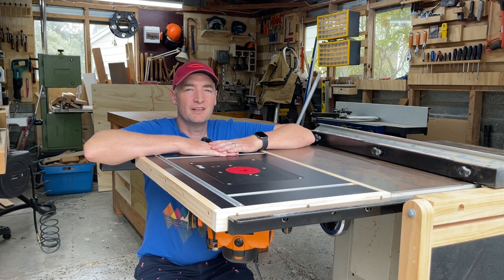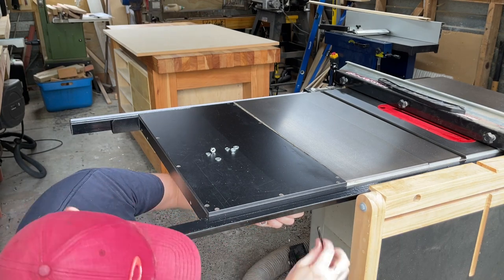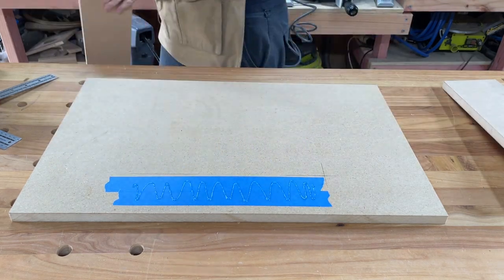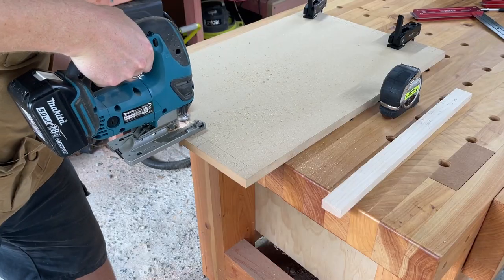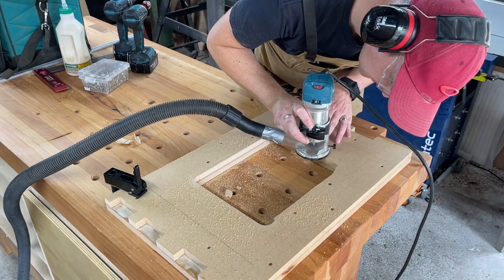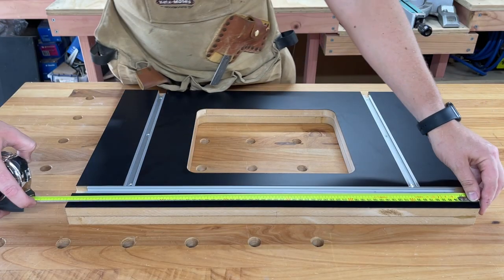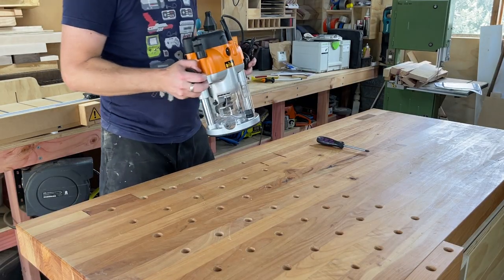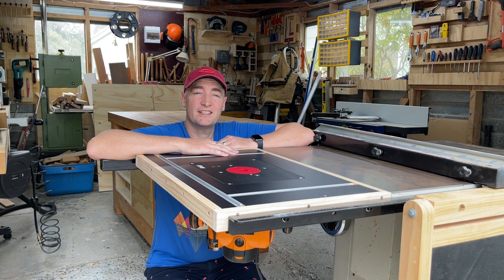DIY Router Table Attached to a Cabinet Saw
Have you been wanting to add a router table to your woodworking setup but don't have enough space? In this three-part video series, I'll show you how to create a functional router table that can be attached to the side of your cabinet saw!

In this first video, I'll be sharing the step-by-step process of creating a router table that is set into the cabinet saw, the second video will focus on building a fence to attach to the table and the final video will show you how to add a dust collection system. Follow along with me as we explore the necessary tools and techniques required to build this project.

By the end of this series, you'll have a fully functional and space-saving router table that will take your woodworking projects to the next level!

Parts used in this video:
Router plate
t-track (Amazon)

Some of my tools:
Trim router
Pocket hole jig
Cabinet Saw (Similar to mine)
Jig Saw
Circular Saw
Brad point bits
Right angle clamps
Router Template guide bushing
Round nose router bit
Countersink drill bit